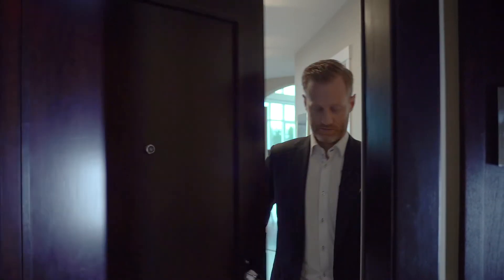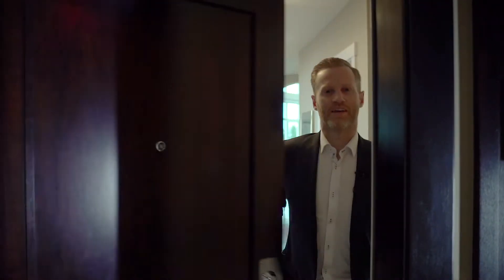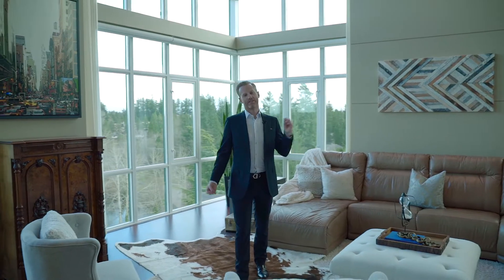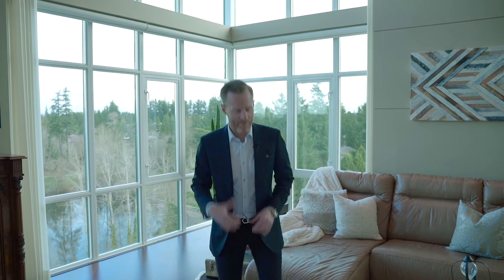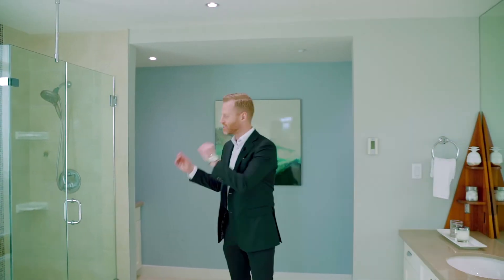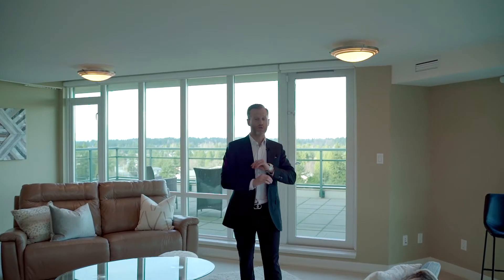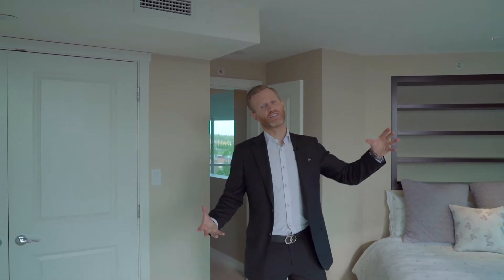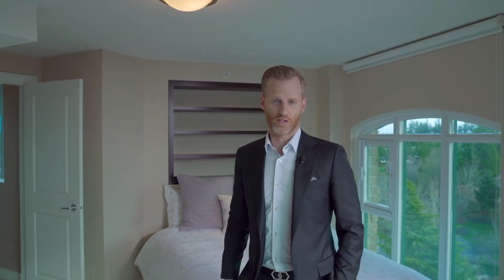4 DECKS and shaped like an Airplane ✈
Tour with me as I showcase the MANSION in the Sky at the Belaire!  4 decks and 360 views of White Rock! 🚀

💥TIK TOK👉Follow TY CORSIE (SOLDBYTY1) on Tiktok!